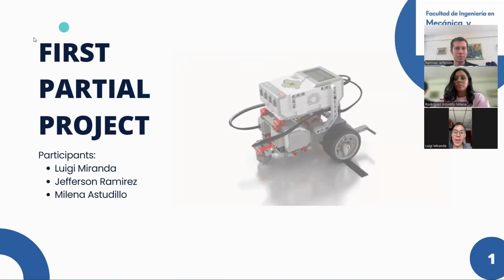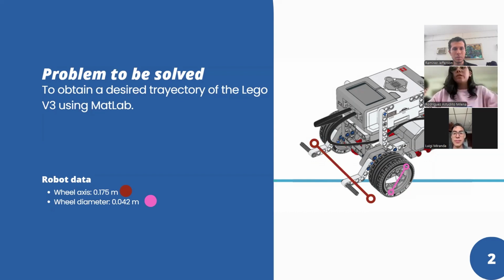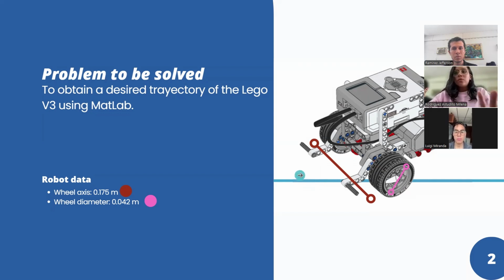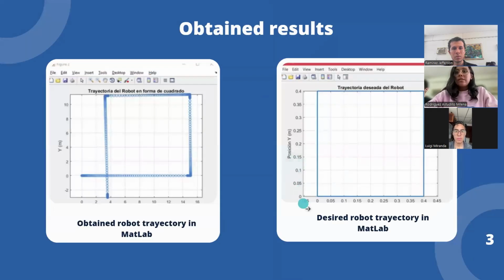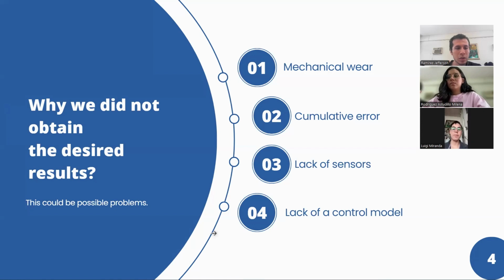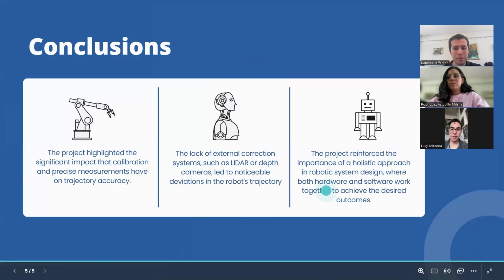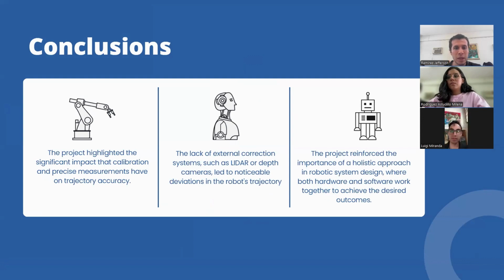FIRST PARTIAL PROJECT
Participants:
Luigi Miranda
Jefferson Ramirez
Milena Astudillo